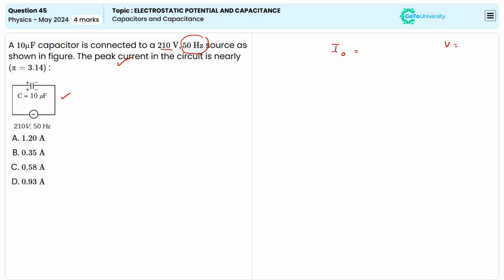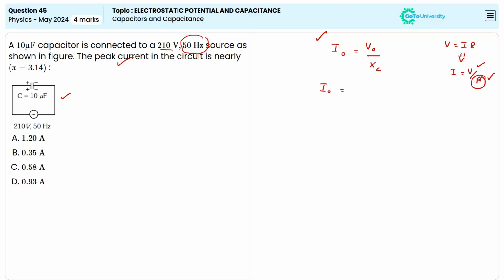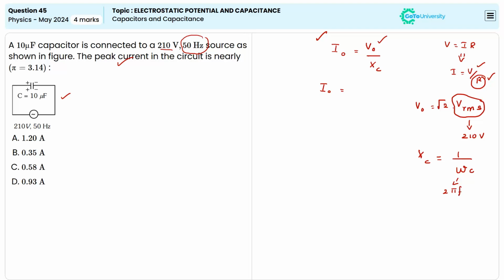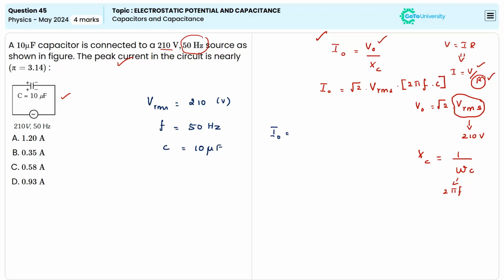NEET Past Paper Physics May 2024 |Q45| Mastering Capacitors & Capacitance | Electrostatic Potential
Topic Name: [ELECTROSTATIC POTENTIAL AND CAPACITANCE] | [Capacitors and Capacitance] | [Practice Test]